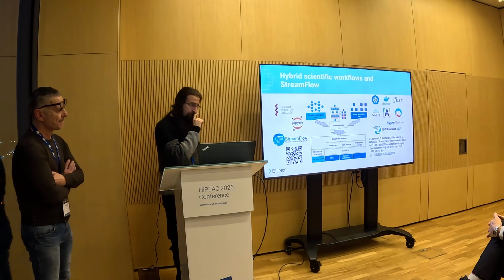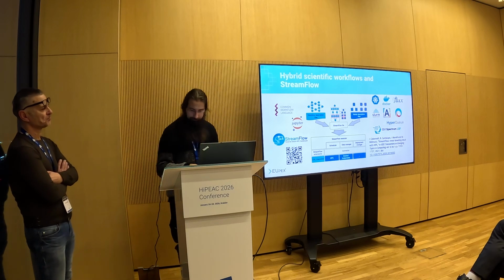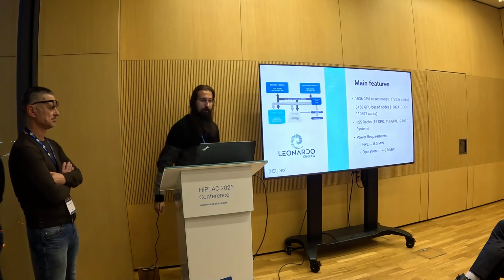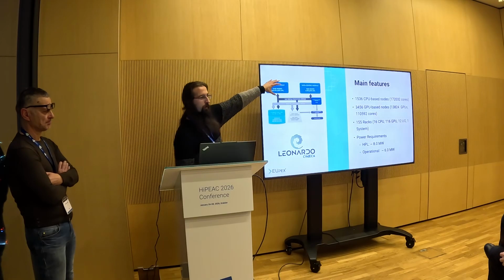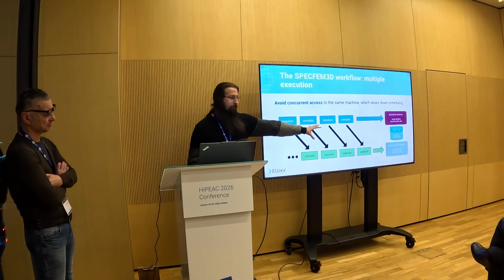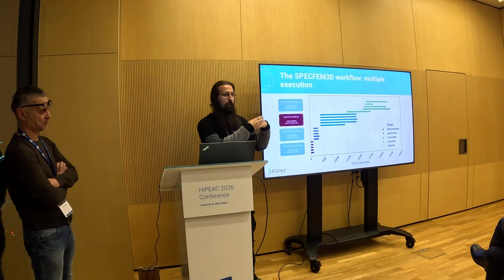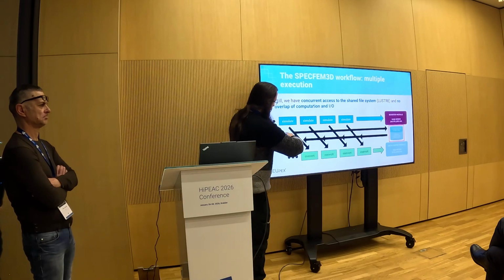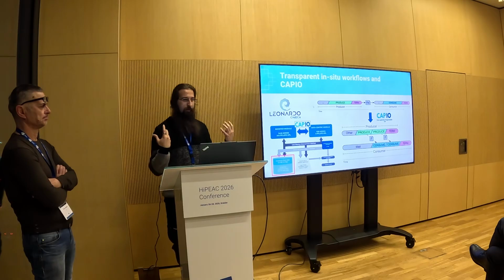EUPEX Workshop - Embracing modular supercomputers with hybrid workflows: the SPECFEM3D